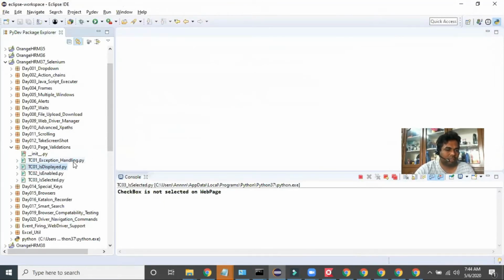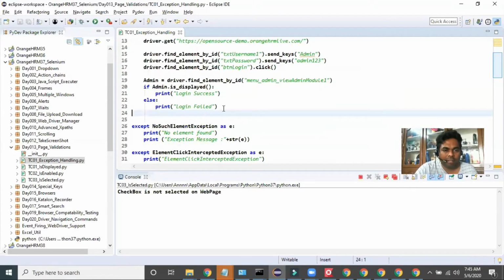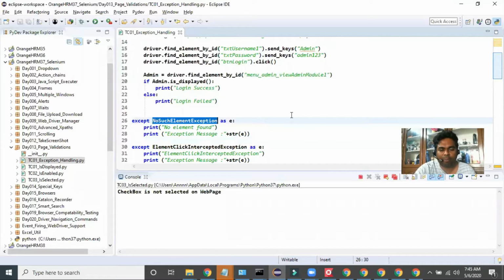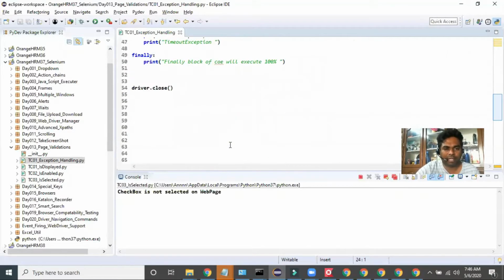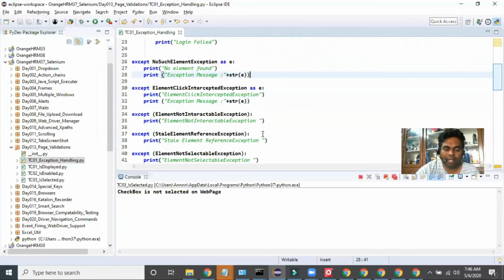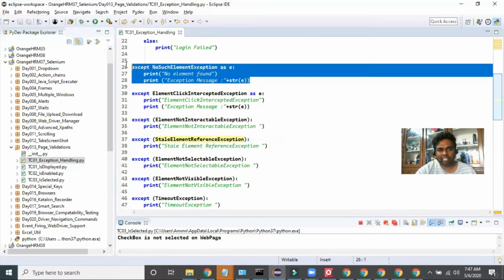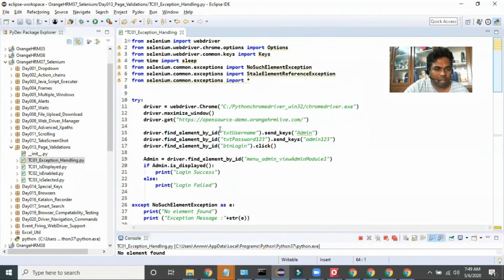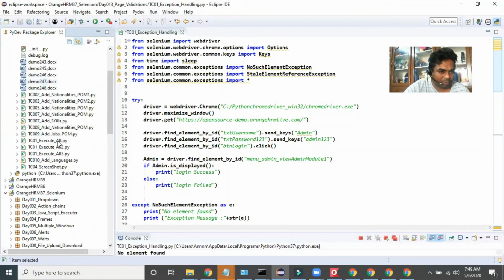Page Validations Exception Handling Part1